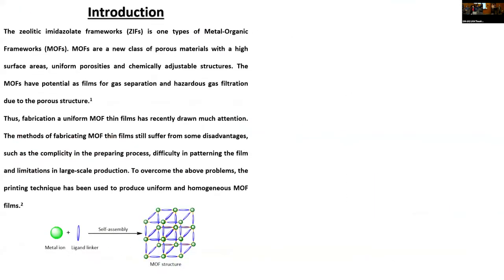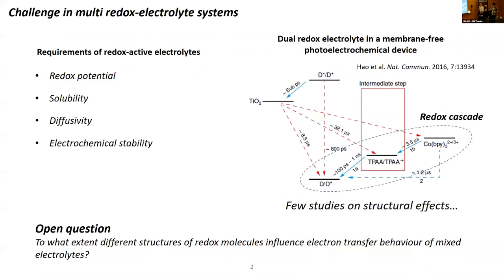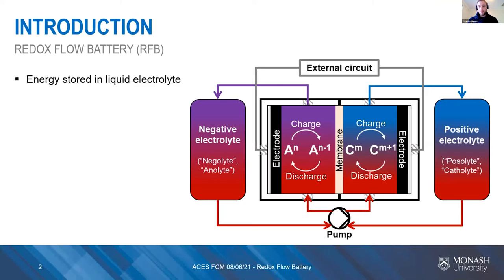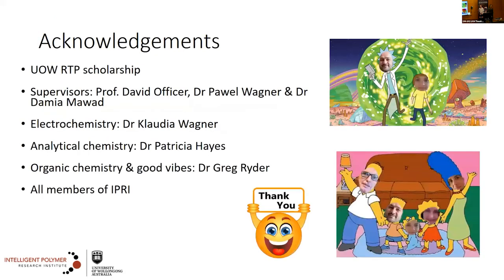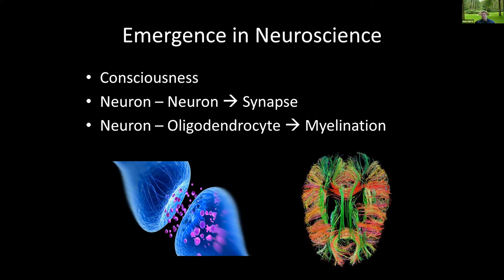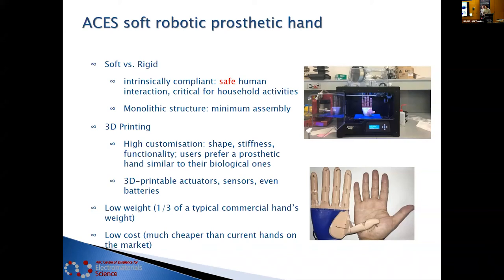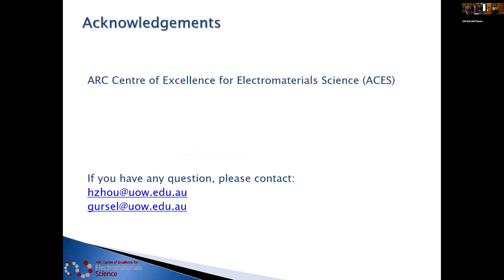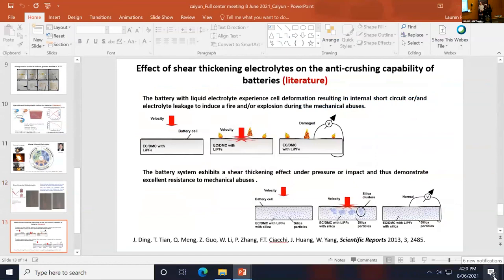ACES Full Centre Meeting 2021 Day 2: Session 2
Session 2 of Day 2 of the 2021 ACES Full Centre Meeting, held in-person at the University of Wollongong and online.

- ACES Burster Session (0:05)
- Dr Alex Harris, The University of Melbourne - A Framework for Assessing the Emergence of Novel Behaviours in Complex Systems (34:50)
- Dr Hao Zhou, University of Wollongong - A 3D Printed Soft Prosthetic Hand with Embedded Actuation and Soft Sensing Capabilities for Directly and Seamlessly Switching Between Various Hand Gestures (52:46)
- A/Prof Caiyun Wang, University of Wollongong - Engineering the Materials for Multifunctional Batteries (1:08:48)